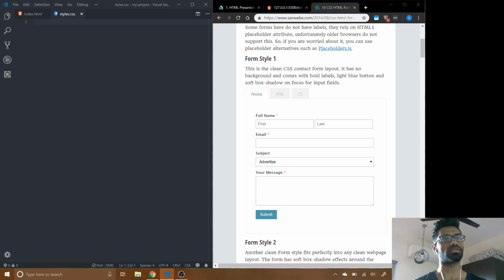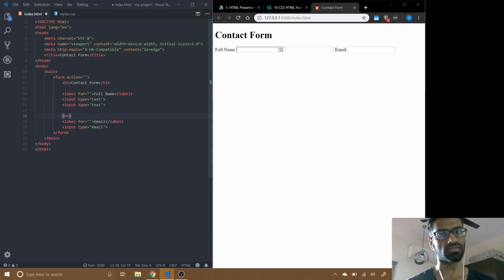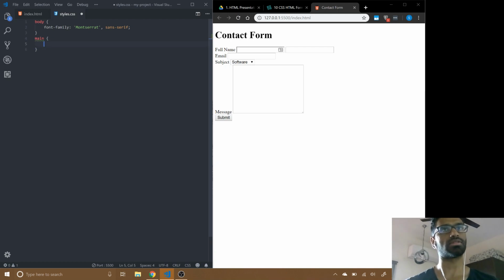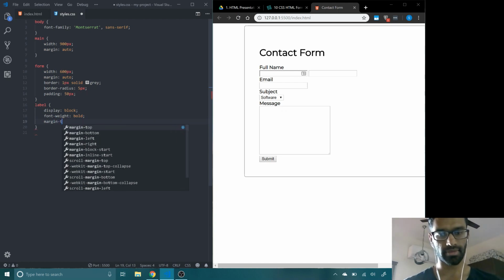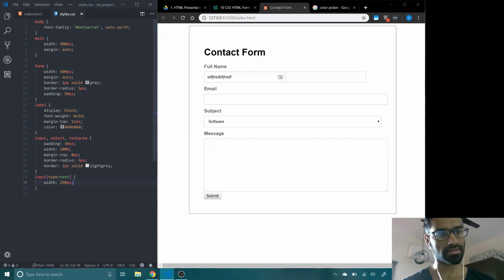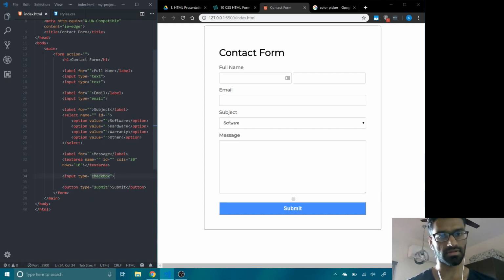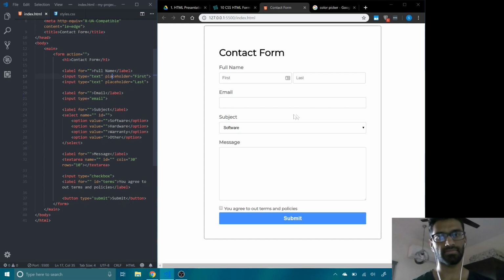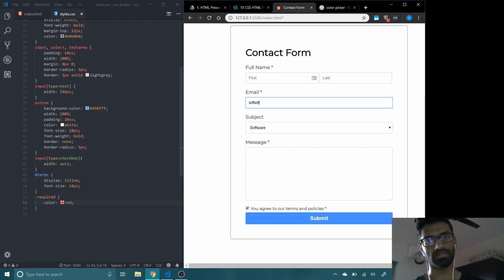Lesson 14 - Forms - Review with CSS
We just saw how to create a simple form in html so let's recap form elements with an example. We'll try recreating a sample form design. We'll use some CSS in this lesson but you need not worry about it if you don't know anything about CSS. This may as well be a preview for what to expect when you start learning CSS. Right now all the HTML you've learned doesn't look nice but with a little CSS you'll get an idea of what's possible.